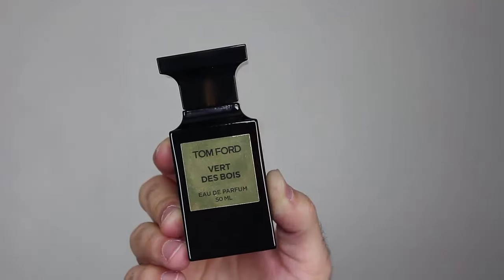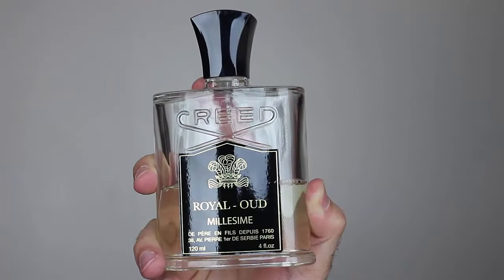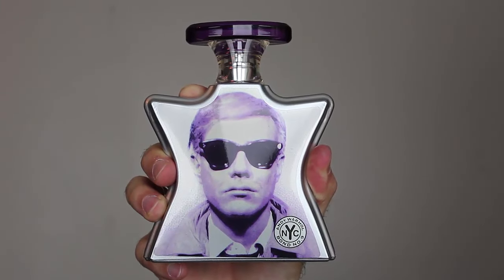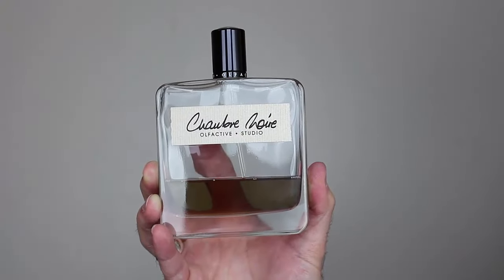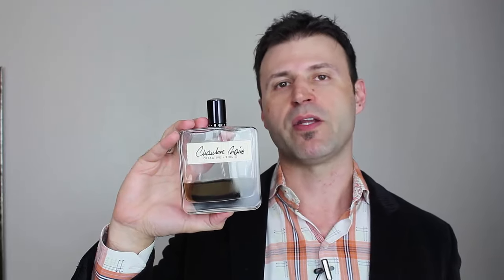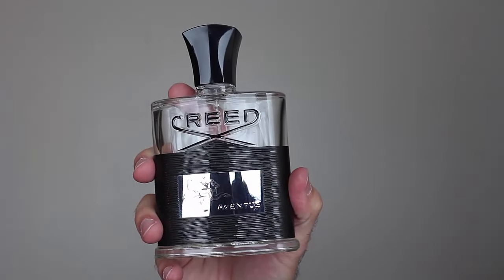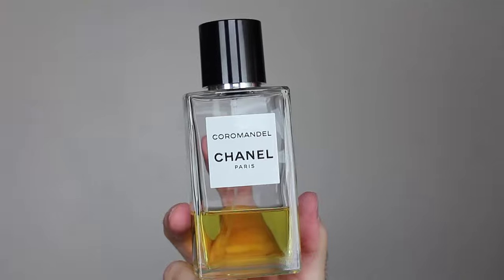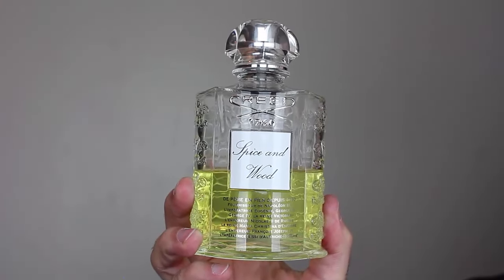Top 10 Fall Fragrances 2016 (Niche)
Ladies and Gents - here's the 2016 TOP fragrances Niche edition on my Fall/Autumn rotation... What are you rocking? Leave your top picks in the comment section below.

 CODE: CREED10

→ By using the code be entered automatically for a chance to win (2) GIVEAWAY coupons for $50.00 and $100.00 TBA here on the channel.

'til next time - Stay fragrant!